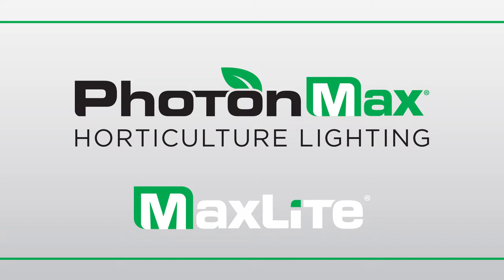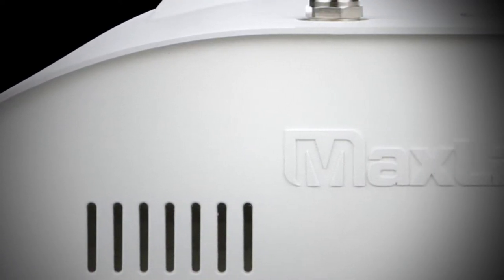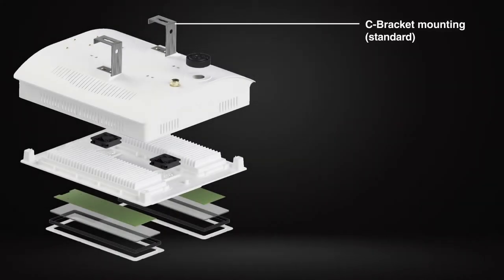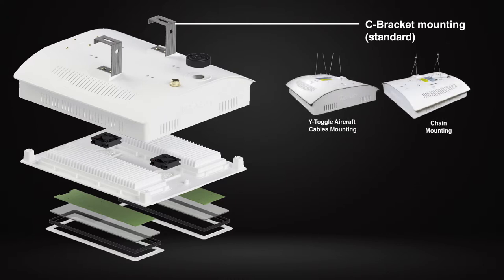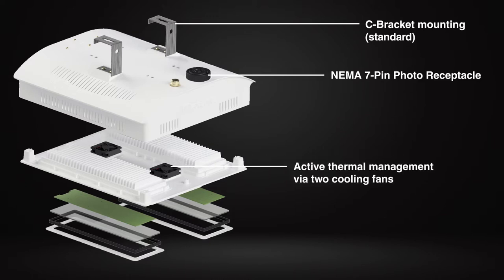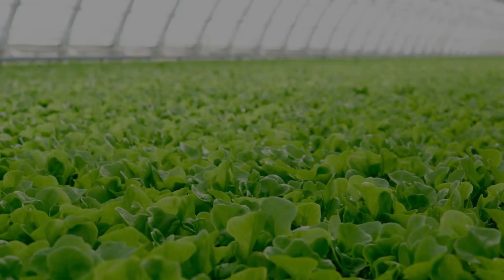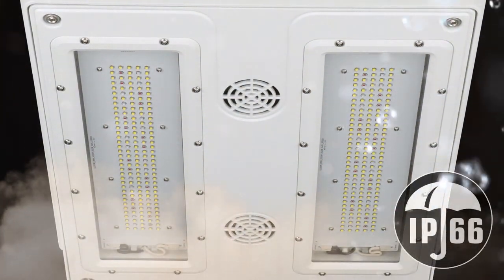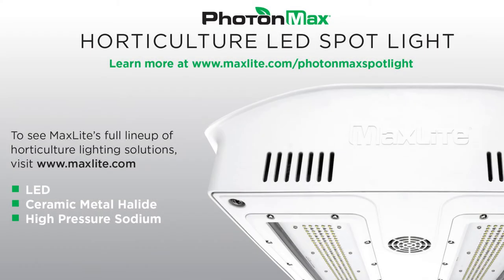MaxLite PhotonMax Horticulture LED Spot Light Product Video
The MaxLite LED Spot Light delivers powerful lighting in a sleek form factor ideal for supplemental and sole source applications.The lighting solution offers an extraordinary blend of performance, high output and photon efficacy. With 4 spectra combinations to choose from, our tailored spectra can meet all your various application needs. A slim form factor and light weight design offers ease of installation for large scale use with multiple mounting options.